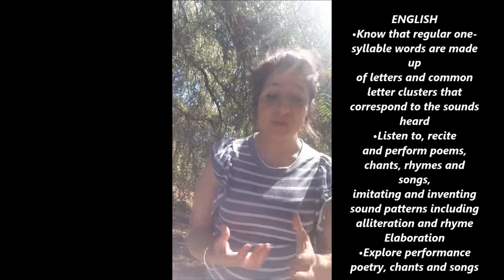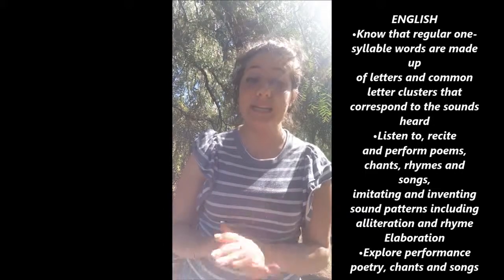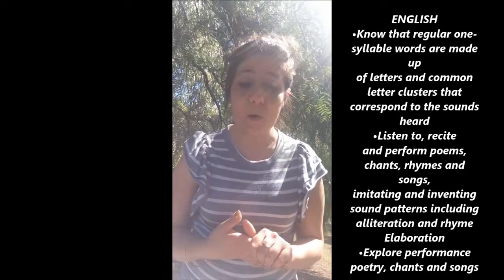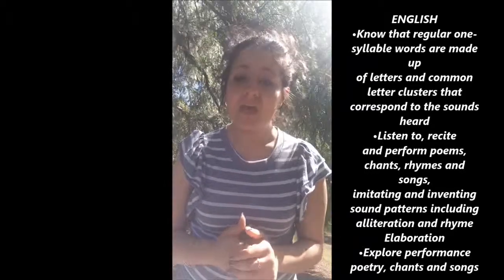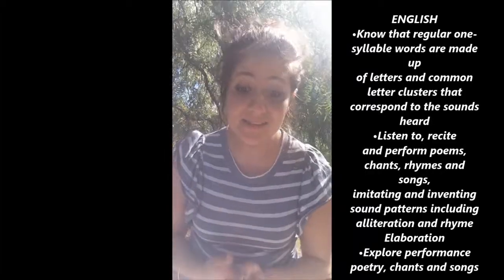FINAL Mary Anne ART NEW